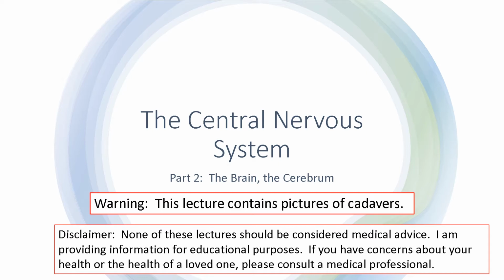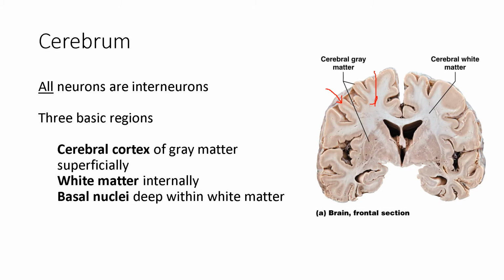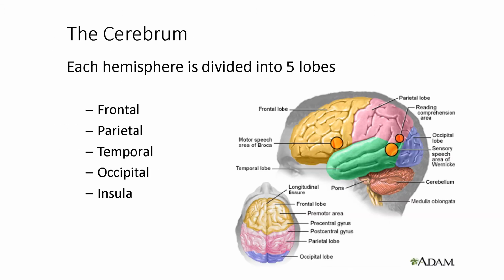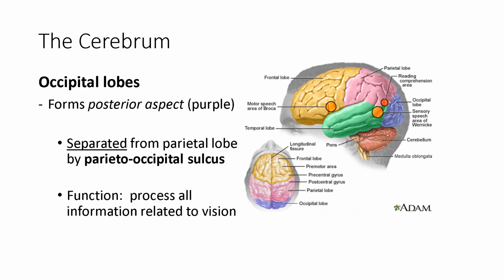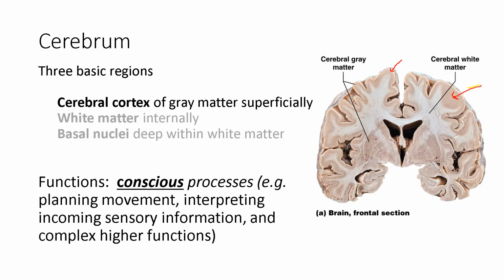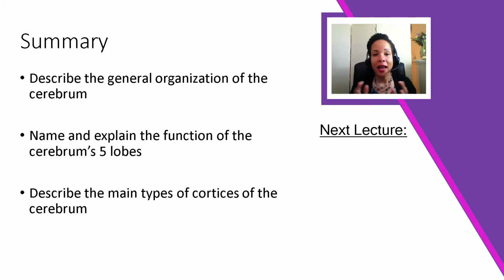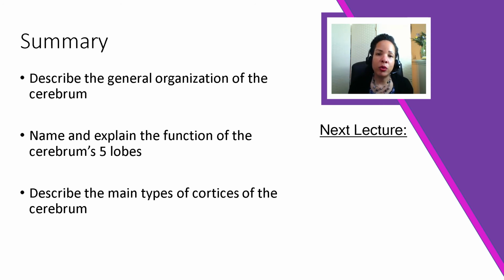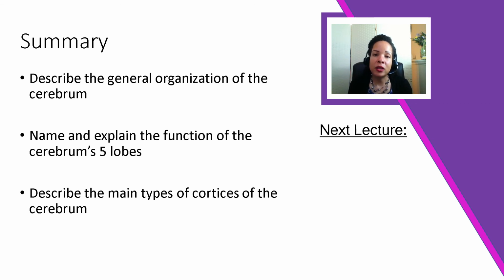The Central Nervous System; part 2